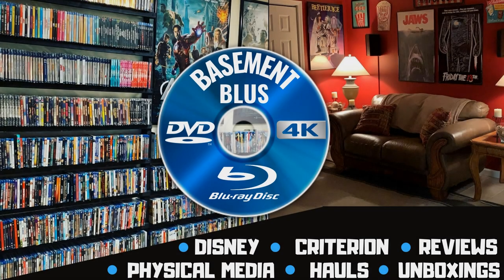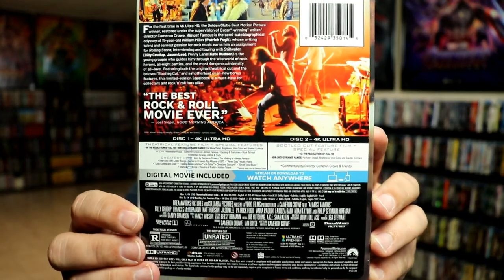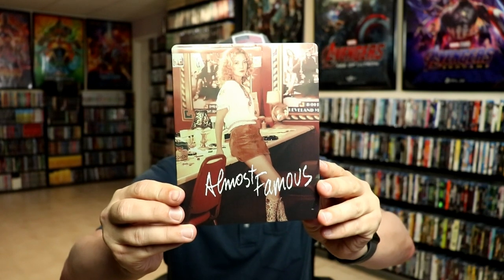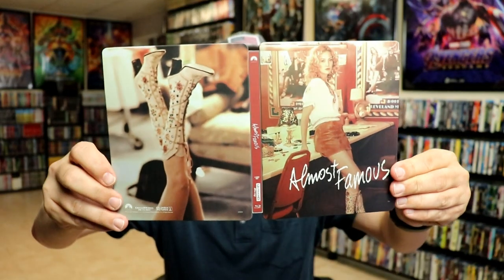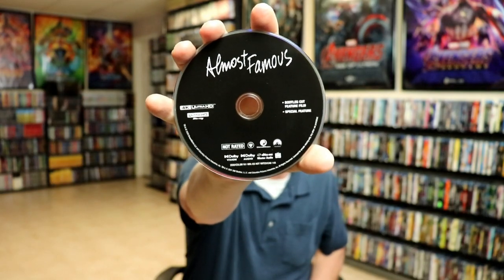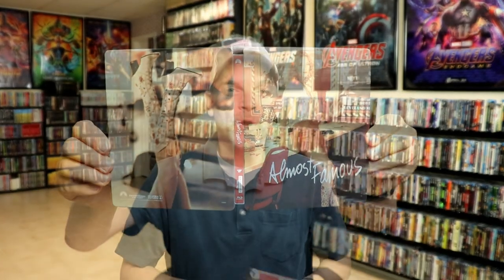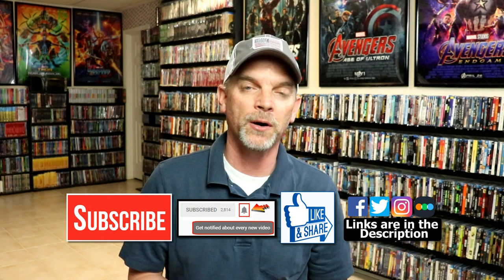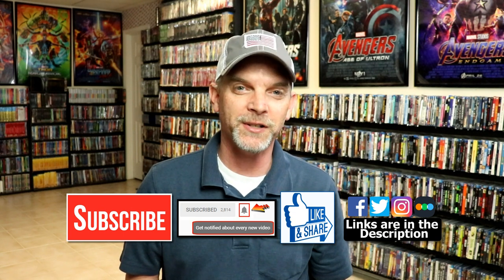Almost Famous 4K Ultra HD Blu-ray Steelbook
Check out my unboxing of the Almost Famous 4K Ultra HD Blu-ray Steelbook!

Purchase the 2-Disc Blu-ray

These are the bags I use to protect my Steelbooks and Slipcovers: